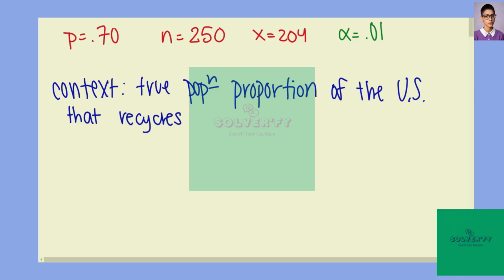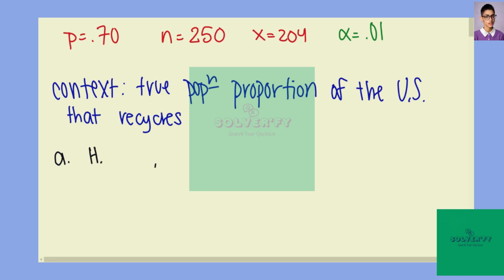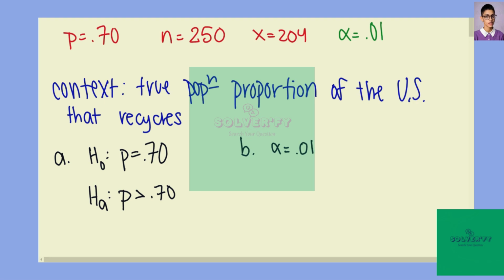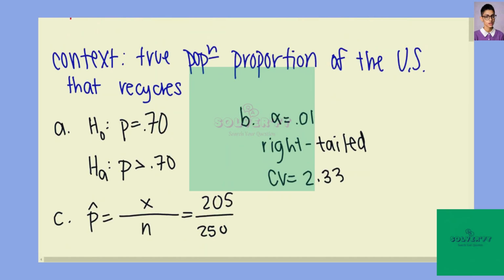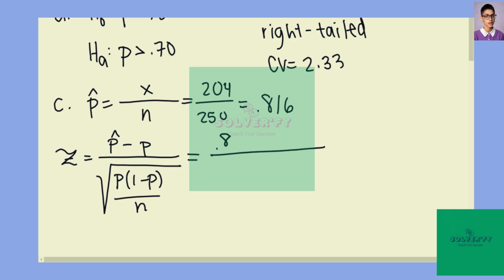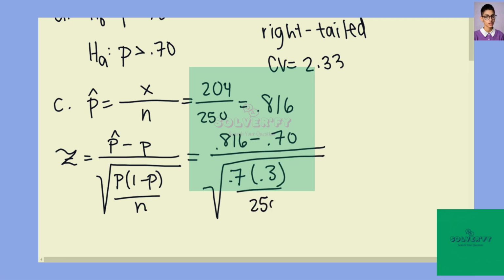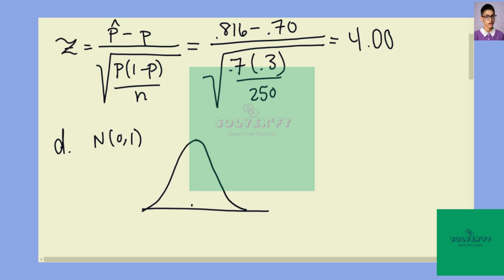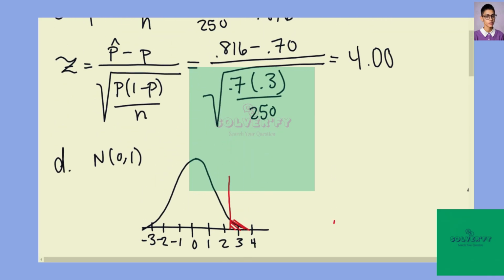For Exercises 5 through perform each of the following steps. a. State the hypotheses and identify th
For Exercises 5 through perform each of the following steps. a. State the hypotheses and identify the claim. b. Find the critical value(s). c. Compute the test value. d. Make the decision. e. Summarize the results. Use the traditional method of hypothesis testing unless otherwise specified. Recycling Approximately of the U.S. population recycles. According to a green survey of a random sample of 250 college students, 204 said that they recycled. At is there sufficient evidence to conclude that the proportion of college students who recycle is greater than